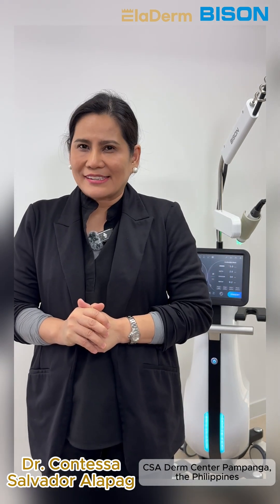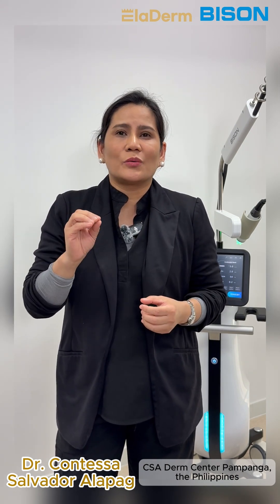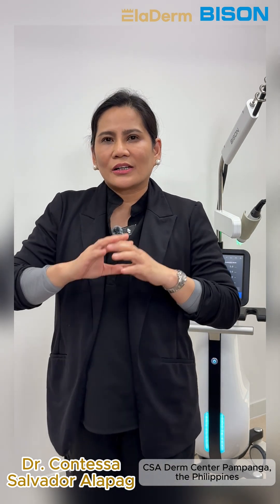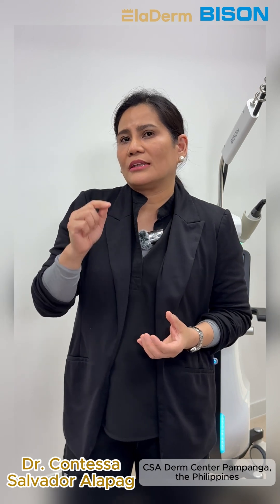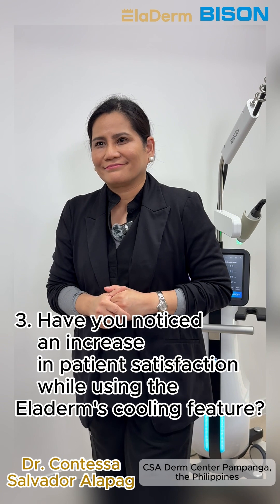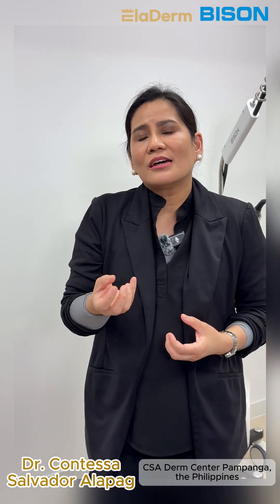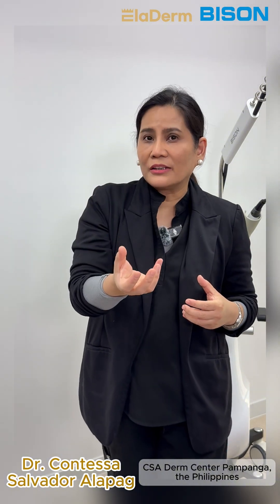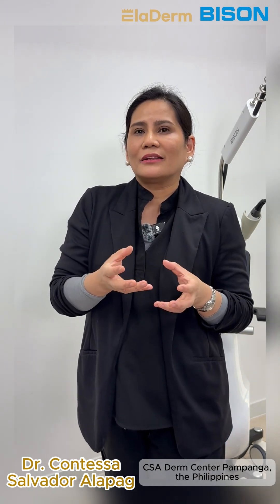[BISON MEDICAL] WHY ElaDerm? Q&A with Dr. Contessa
ElaDerm
Microneedle RF

Many thanks for the amazing time by Dr. Contessa❤️

ElaDerm operates without Pain from Microneedle due to Special Cryo Gas which emits at the same time with microneedling.
The microneedles are driven directly into the skin at a certain depth, and radiofrequency energy is then released inside of the skin.
This gives a more uniform deep tissue warming that will then stimulate the collagen and new collagen fibers are produced.
The needle tip contains very small gold needles acting as an internal conductor.